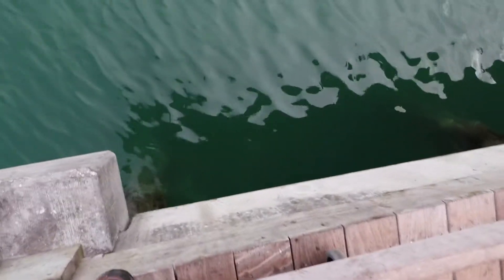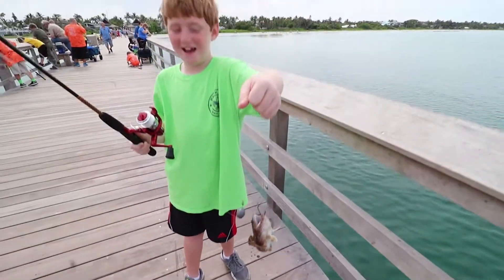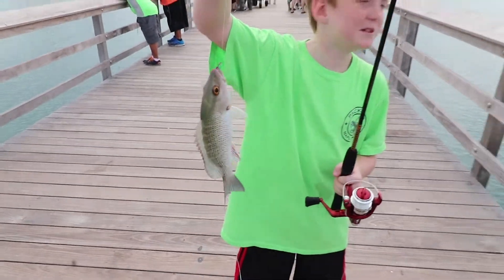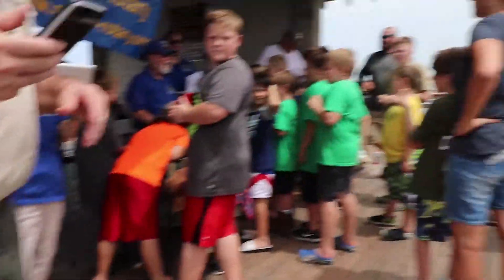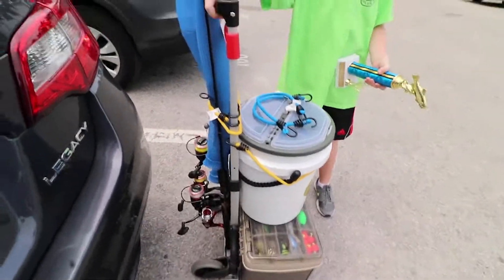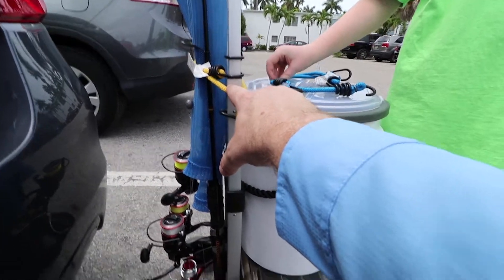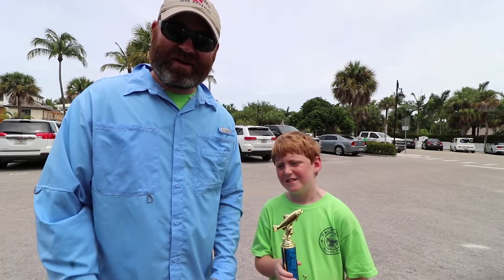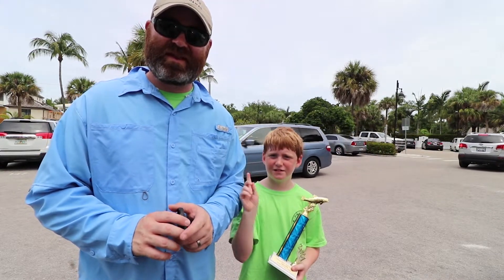He caught THE UGLIEST FISH!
Derby Day! Cub scout fishing derby for the Alligator district in here in SW Florida.  Always a good time fishing with Ryan!